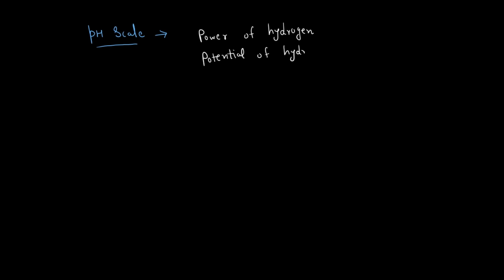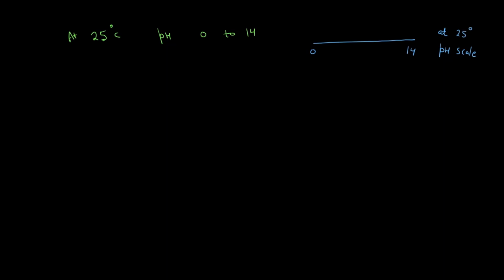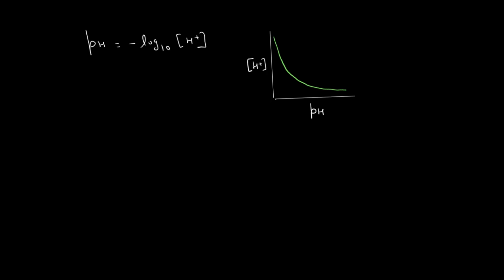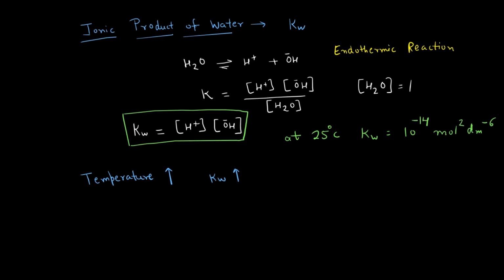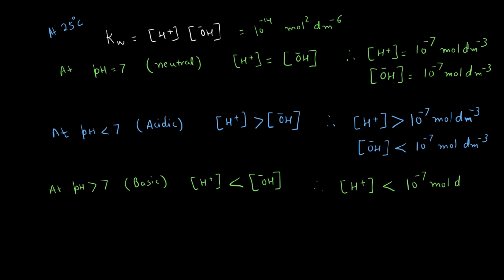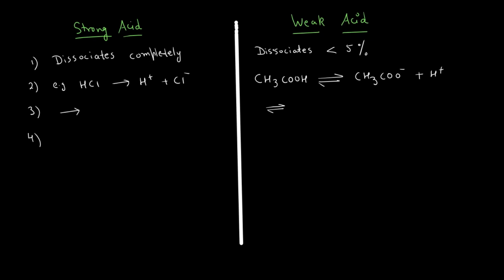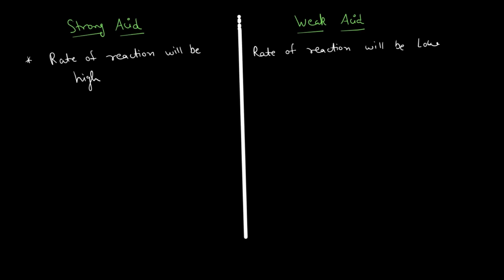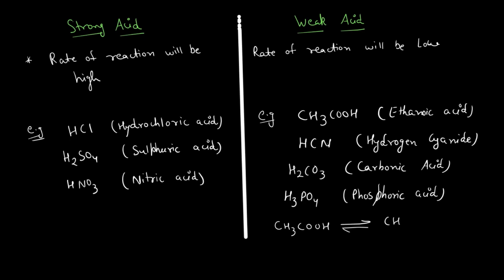Acid Base Reactions Part 2 IB Chemistry Reactivity 3.1 Proton Transfer Reactions For SL /HL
For SL /HL
IB Chemistry Reactivity 3.1 Proton Transfer Reactions
In this video we covered  Reactivity 3.1.4 ,  3.1.5,  3.1.6
If you are looking for the PDF file of the notes, then please message us in the comment section and we will provide you the notes in the PDF format freely.